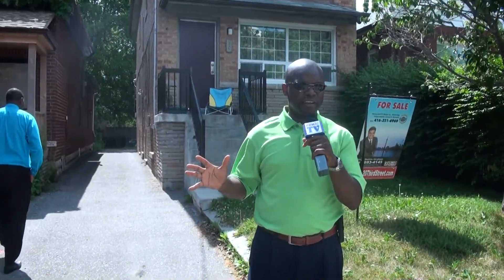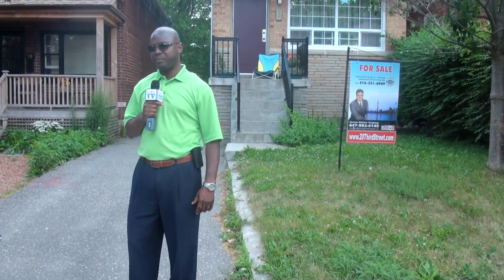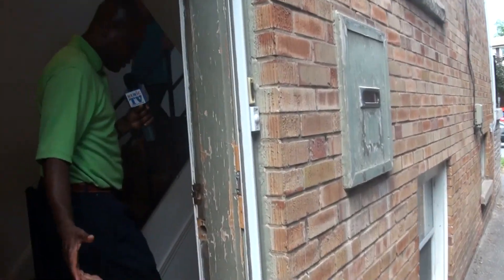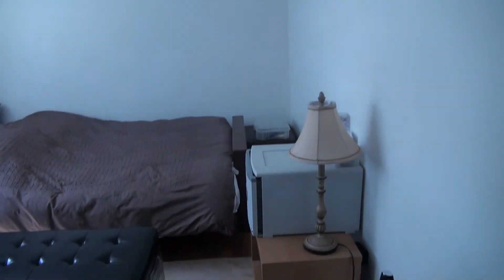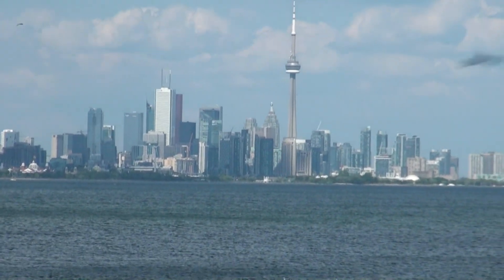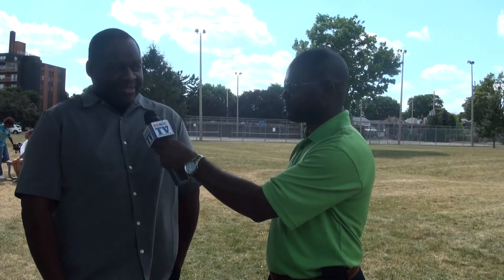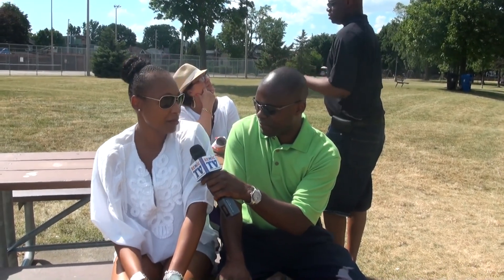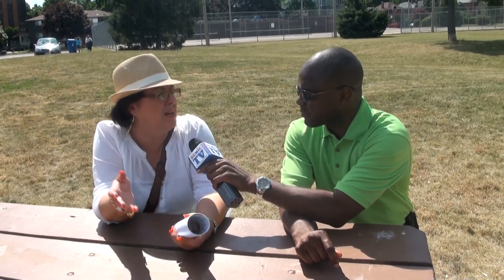Frank Corbin Invest in Toronto Real Estate Part Four 2012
Don't miss the next real estate boom! Frank Corbin, one of Canada's leading voices on real estate, real estate investing and wealth estate building, became financially free by age 22 after buying his first property at age 21.He is the founder and CEO of REMIC CORP, a real estate mentorship company located in Mississauga, Ontario. Frank invests in real estate both in Canada and The United States. YOU NEED A MENTOR